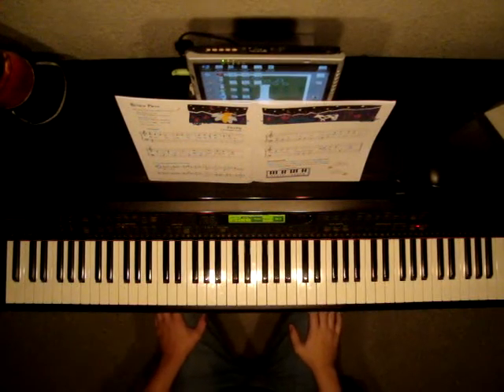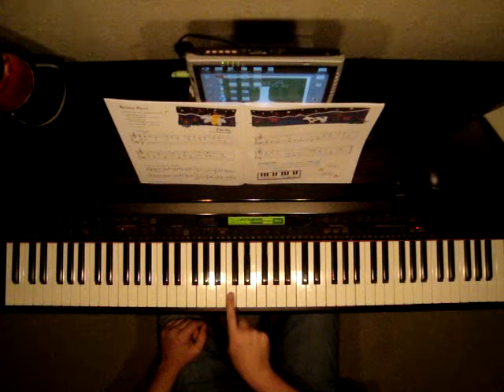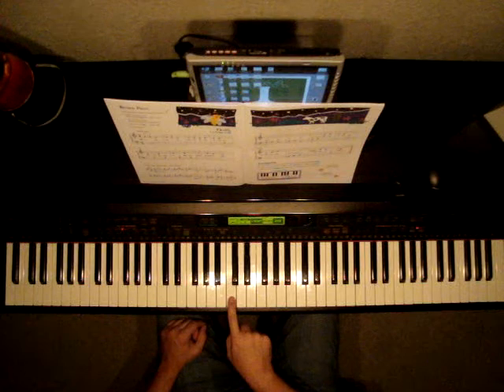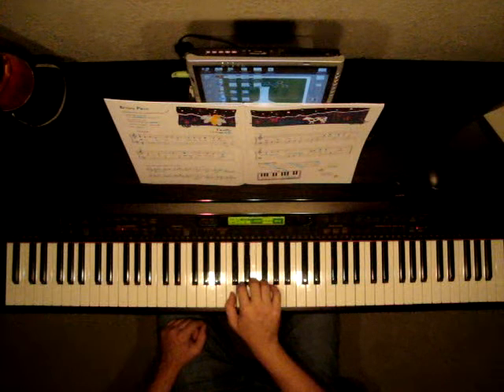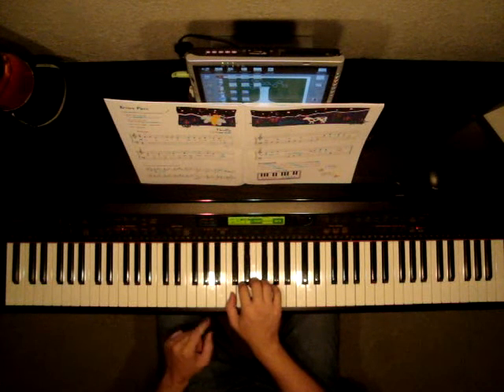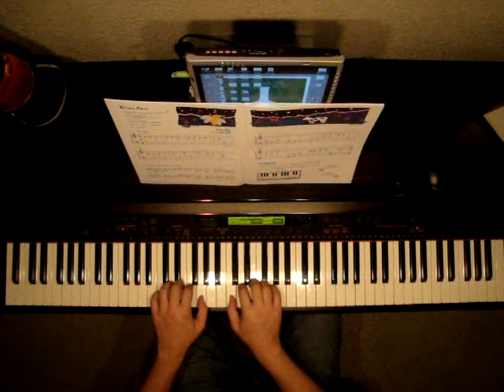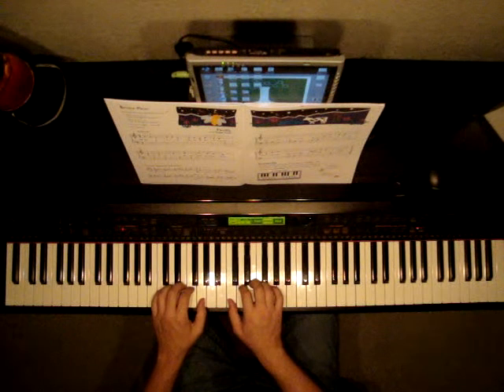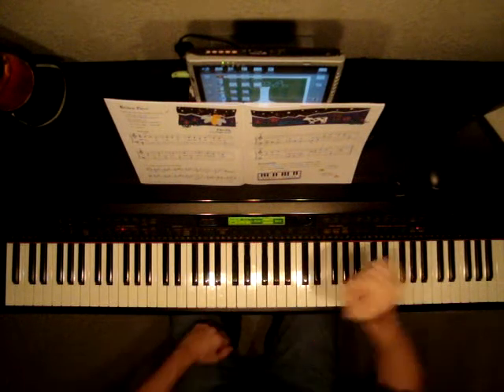FireFly Faber piano adventures level 1 pg8 9